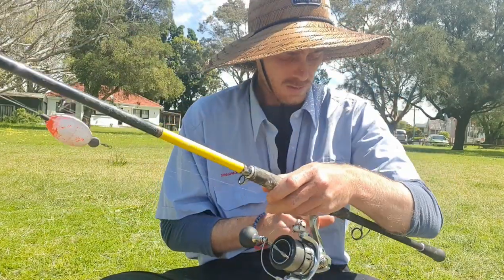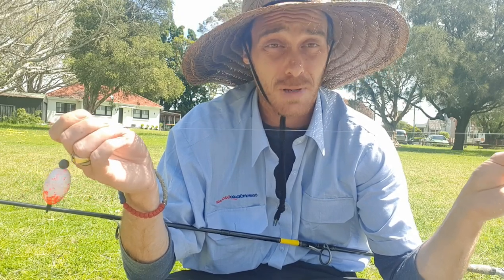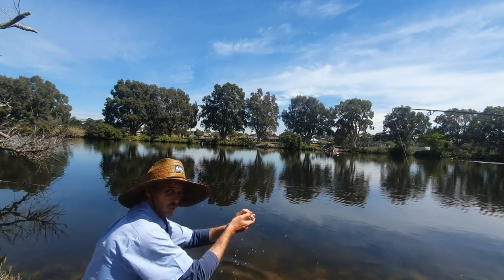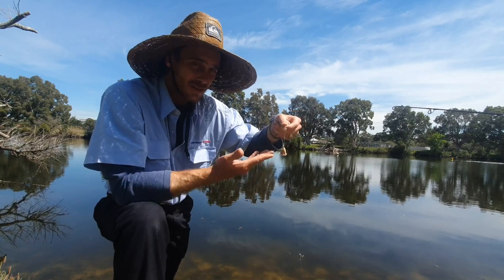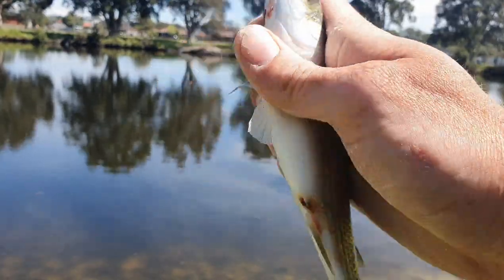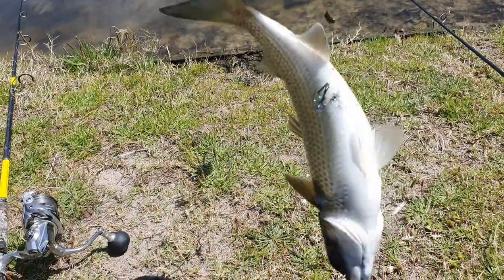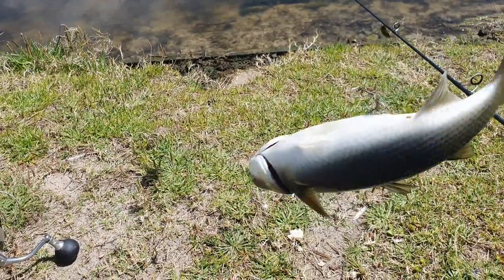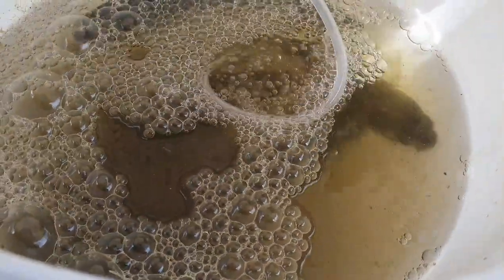Fishing 🎣 EASY method to catch Mullet for bait.